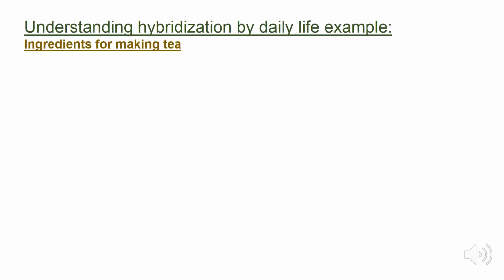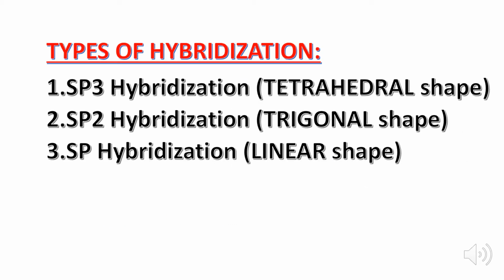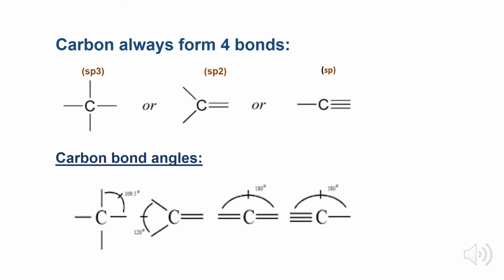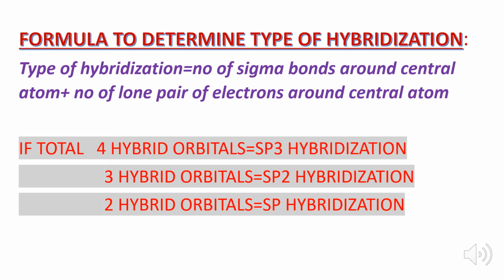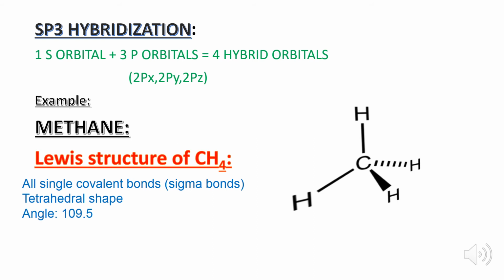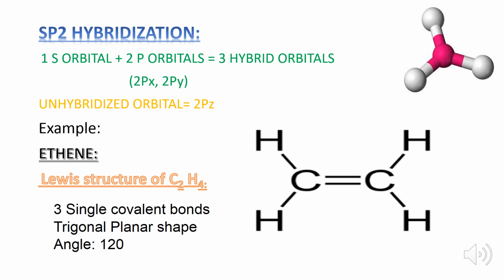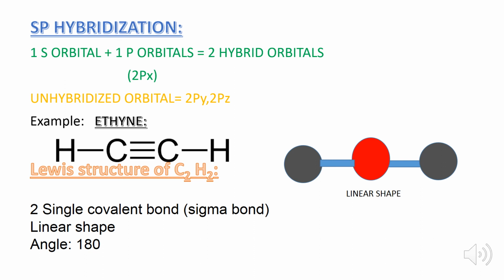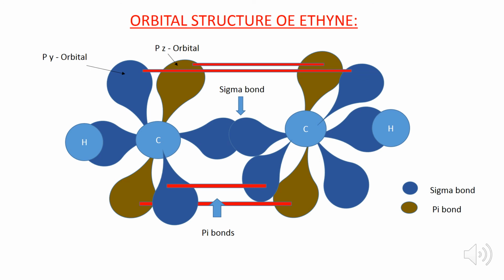UNDERSTANDING HYBRIDIZATION OF ATOMIC ORBITALS sp , sp2 & sp3 | HYBRID ORBITALS CLASS 11 CHEMISTRY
Check out videos by clicking below-

hello, friends this video will help you in understanding the basic concept of Hybridization, types of hybridization(sp3,sp2, and sp hybridization), examples of hybridization, shapes of molecules and bond angles. Discuss the formula to determine the type of hybridization.
my another video is on hybridization in molecules with a lone pair of electrons plz must watch it :

In chemistry, hybridization (or hybridization) is the concept of mixing atomic orbitals into new hybrid orbitals (with different energies, shapes, etc., then the component atomic orbitals) suitable for the pairing of electrons to form chemical bonds in valence bond theory. Hybrid orbitals are very useful in the explanation of molecular geometry and atomic bonding properties.
The amount of p character or s character, which is decided mainly by orbital hybridization, can be used to reliably predict molecular properties such as acidity or basicity."

This organic chemistry video tutorial explains the hybridization of atomic orbitals.  It discusses how to determine the number of sigma and pi bonds in a molecule as well as determining if a carbon is sp, sp2, or sp3 hybridized.  This video contains plenty of examples and practice problems.

Here is a list of topics:
1.  Atomic Orbitals - S, px, py, and pz orbitals
2.  Hybrid Orbitals vs Unhybridized Orbitals
3.  Sp, Sp2, and SP3 hybridized Orbitals
4.  S character vs P Character
5.  Bond Strength of Single Bonds, Double Bonds, and Triple Bonds
6.  Bond Length of Triple Bonds and Single Bonds
7.  Sigma Bonds vs Pi Bonds
8.  More Examples on Structure and Bonding
9.  Electron Configuration of Carbon and Valence Bond Theory
10.  Electron Configuration of Hybrid Orbitals - sp sp2 and sp3
11.  dsp3 and d2sp3 hybridization
12.  Hybridization of Lone pairs - Localized vs Delocalized Electrons
13.  Hybridization of Lone pairs in resonance structures
14.  Sigma and Pi Bonds In Single, Double, and Triple Bonds
15.  Sigma Bonds and Overlap of Atomic Orbitals
16.  Mixing Atomic Orbitals to form Hybrid Orbitals
17.  Unhybridized P orbitals and pi bonding
18.  Structure of Ethane With Hybrid Orbitals
19  Ethene or Ethylene Hybridization and Atomic Orbitals
20.  Molecular Orbital Theory
21.  Structure & Bonding of Ethyne or Acetylene - sigma and pi bonds
22.  valence bond theory